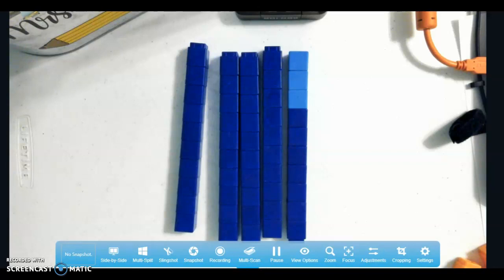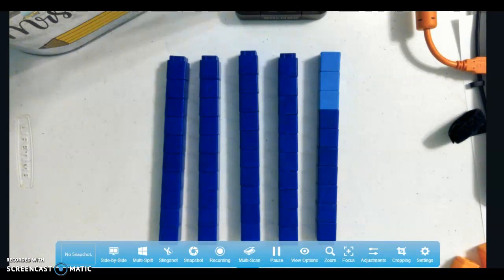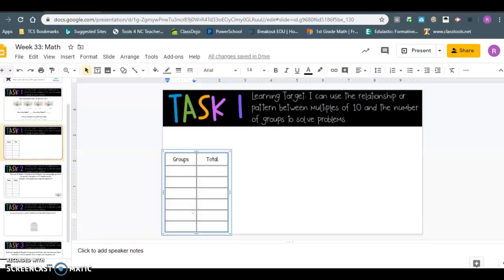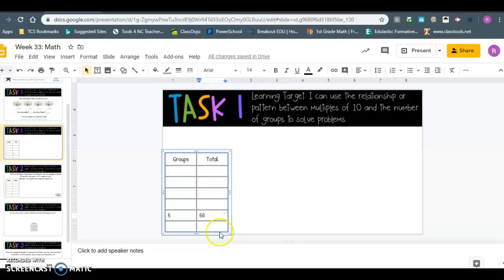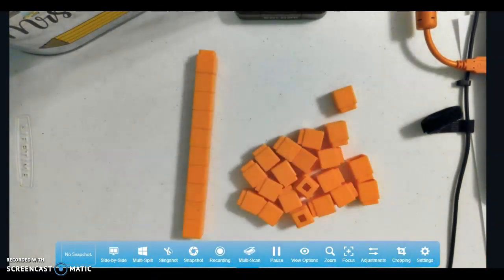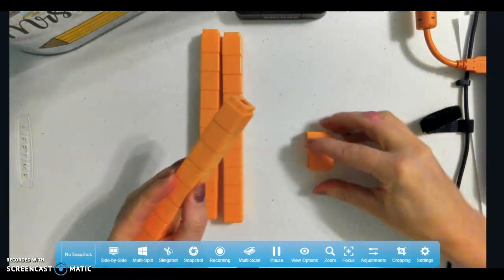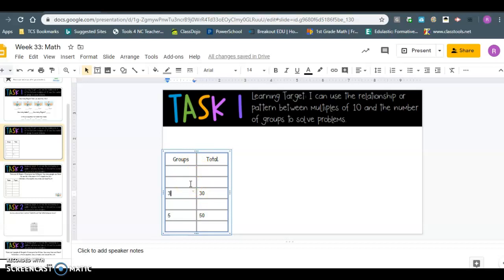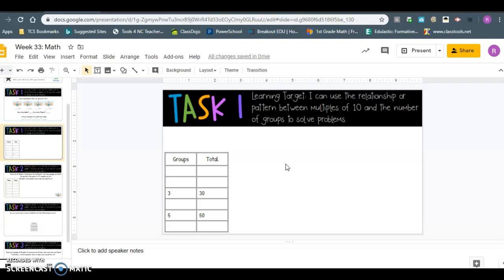Week 33: Math task 1